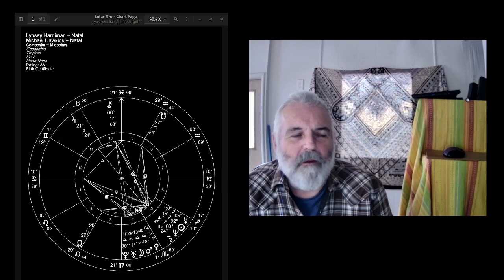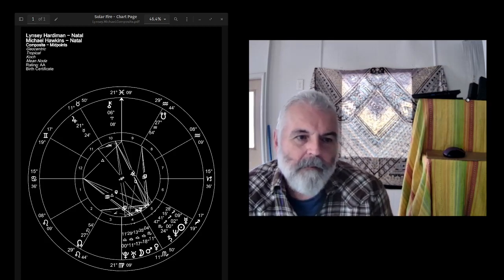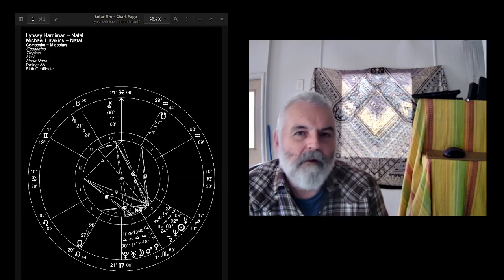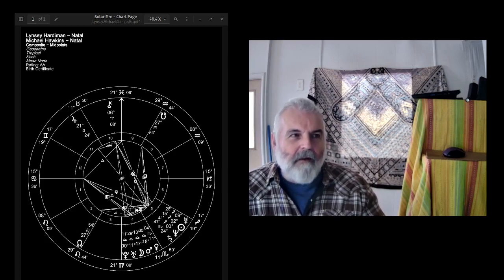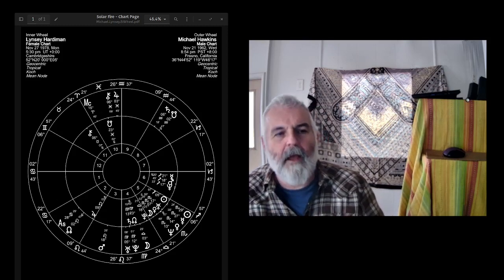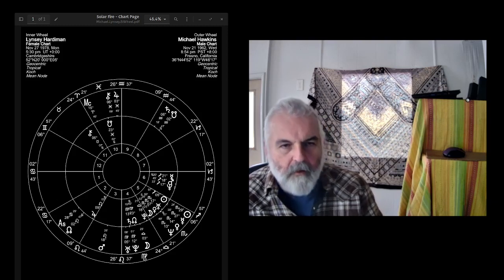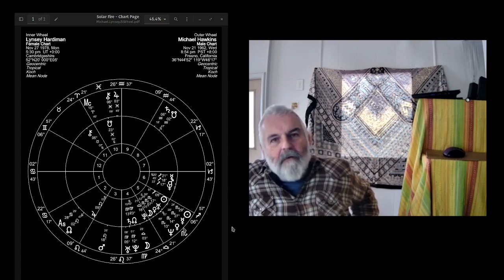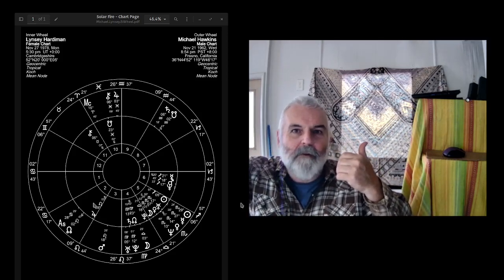Lynsey Michael Composite 12142023